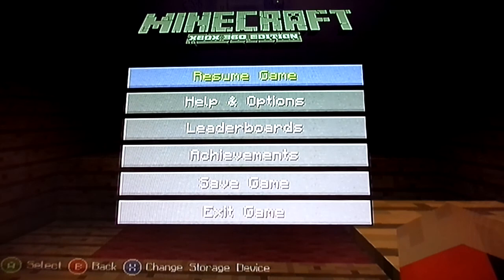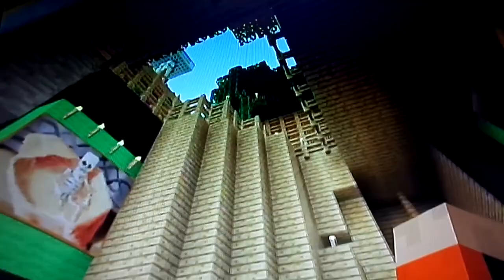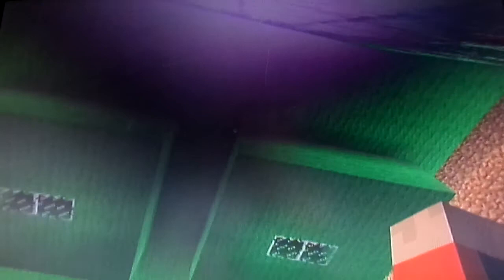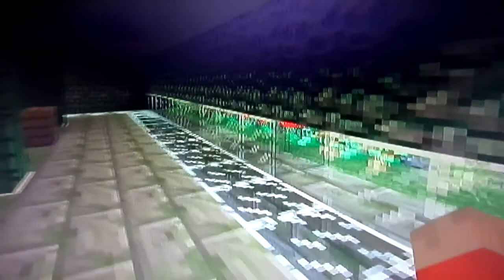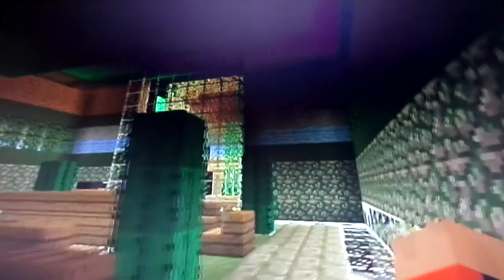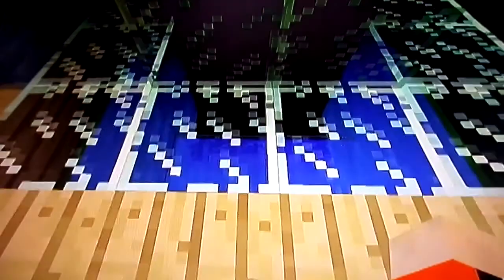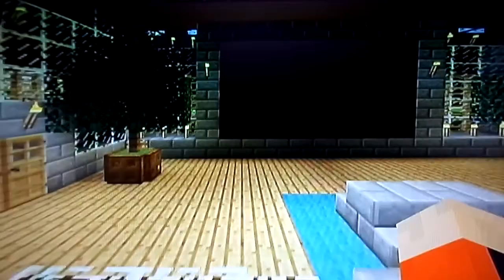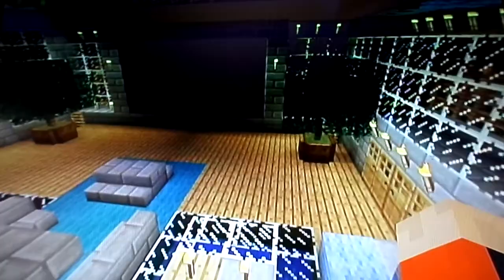behind the scenes of The BEST Minecraft House In The World Braman Edition Vol. 2